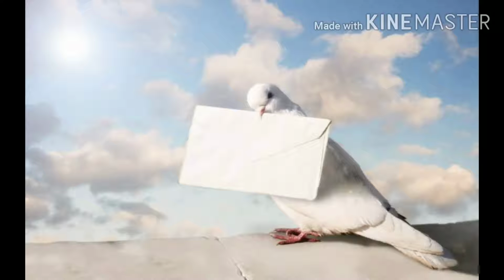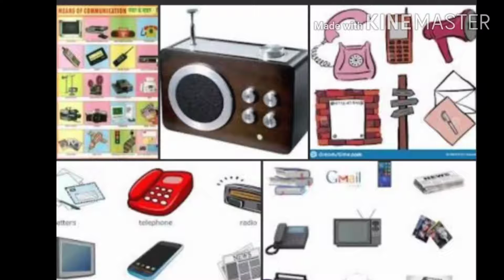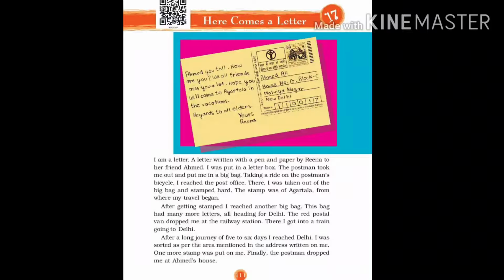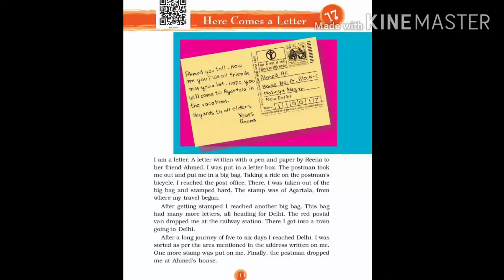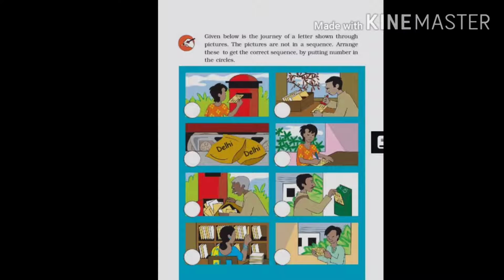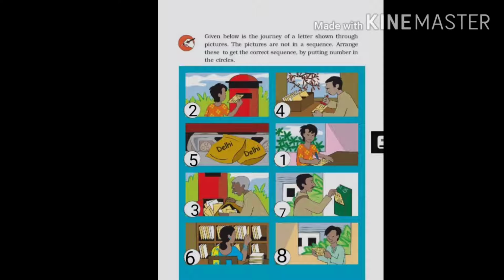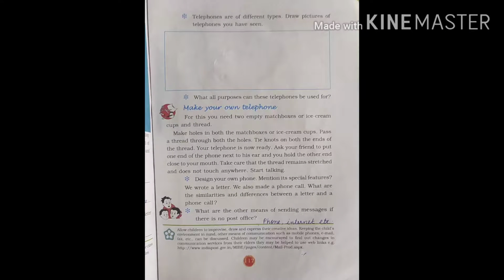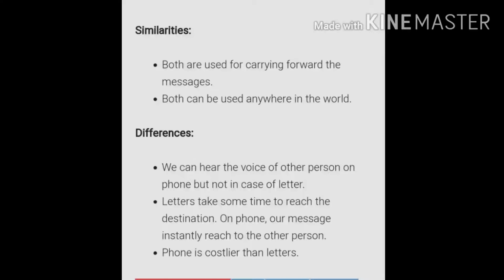Class - 3 EVS Chapter - 17 Here comes a Letter